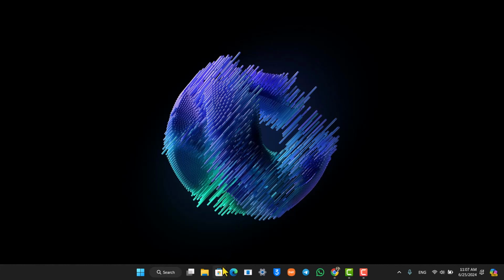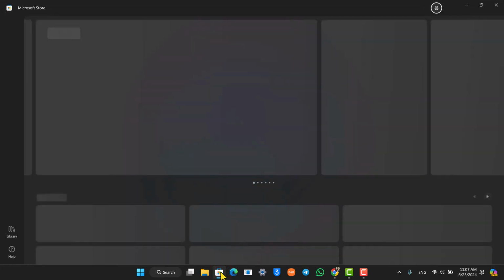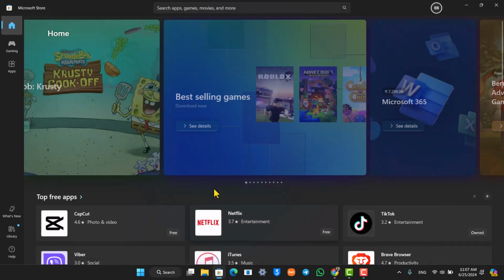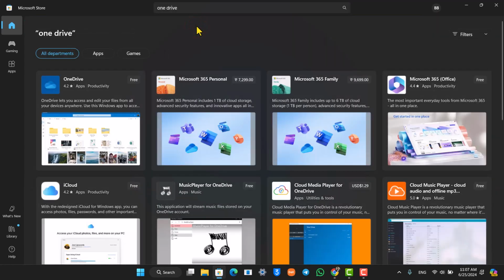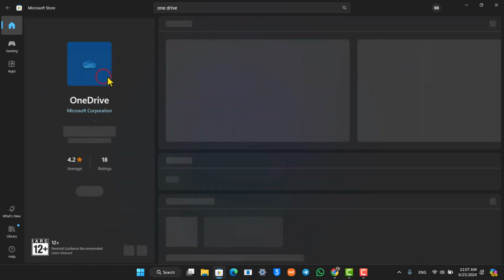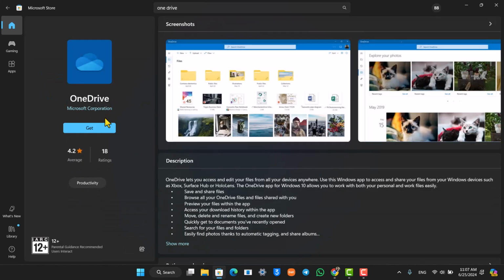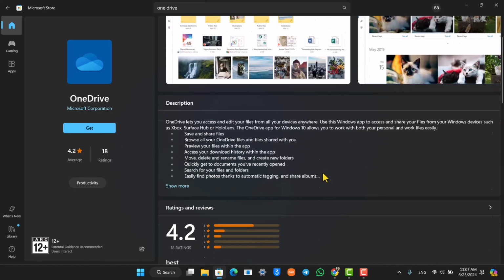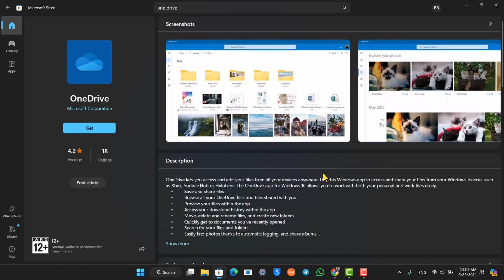How to Reinstall OneDrive on Windows 11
This video demonstrates how to reinstall OneDrive on Windows 11 through the Microsoft Store. OneDrive is a cloud storage solution from Microsoft that comes pre-installed on Windows devices, but if uninstalled, can be easily retrieved through the Microsoft Store. The video guides viewers through searching for OneDrive, downloading the app, and restoring its functionalities on their Windows system.

Chapters:
0:00 Introduction to OneDrive
0:14 Opening Microsoft Store
0:25 Searching for OneDrive
0:33 Getting and Installing OneDrive
0:46 Conclusion